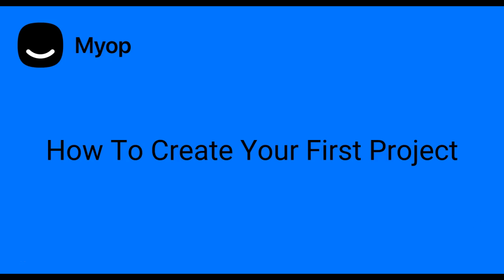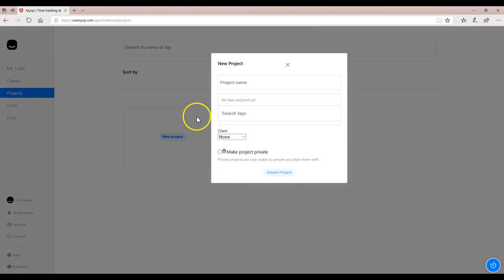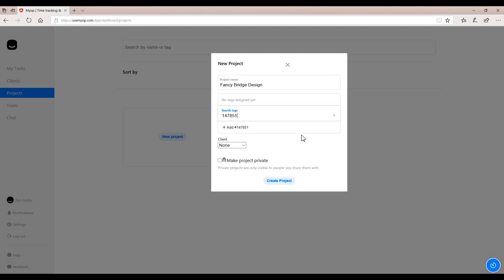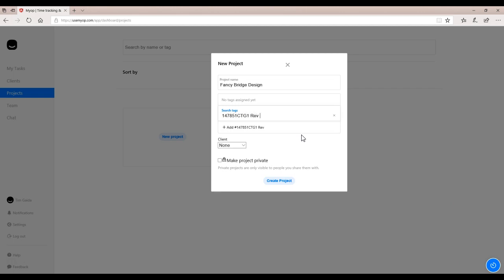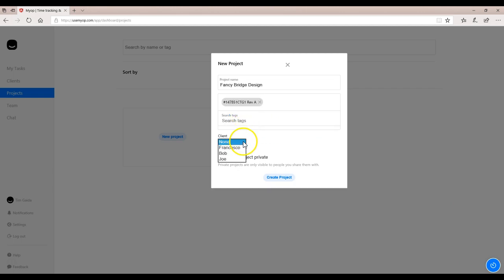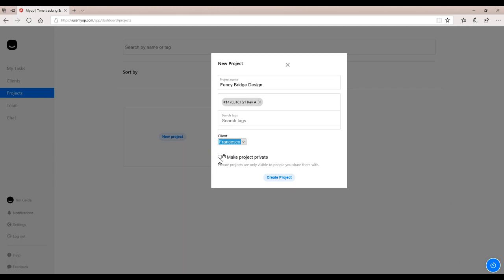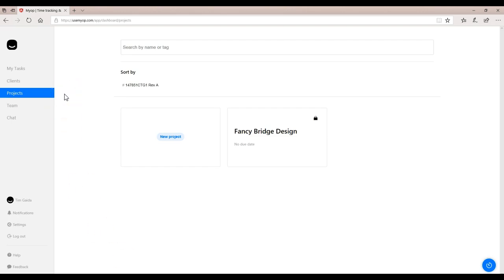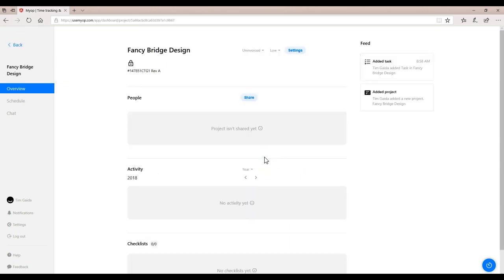How To Create Your First Project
This tutorial describes how to create your first project in Myop